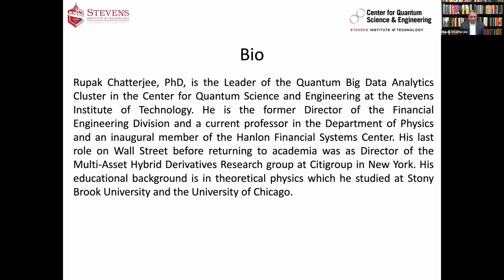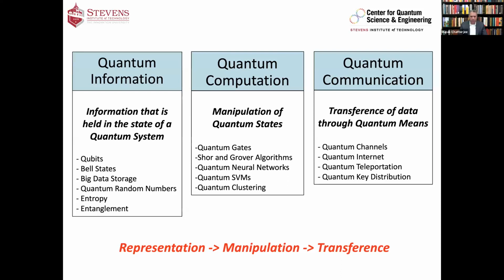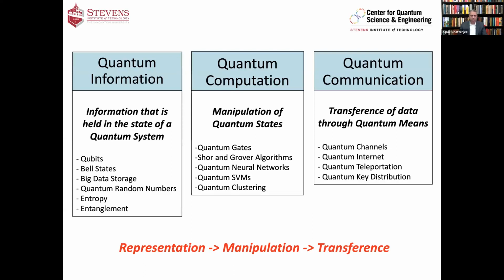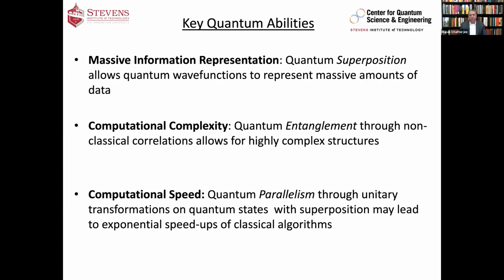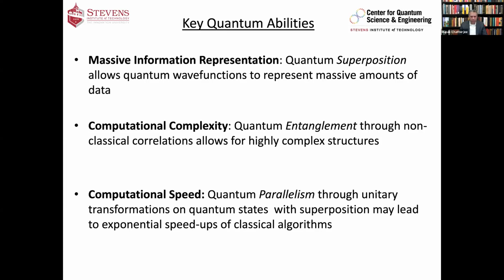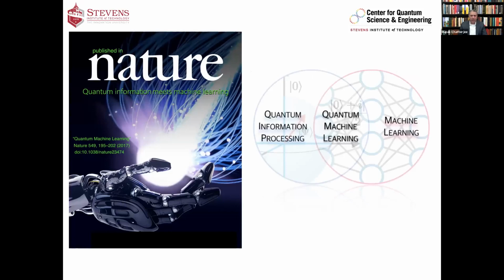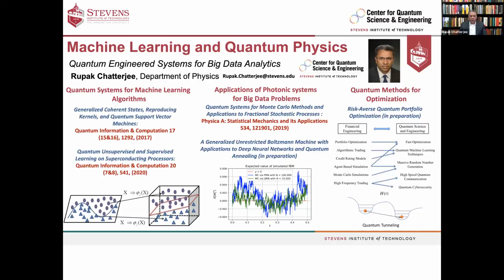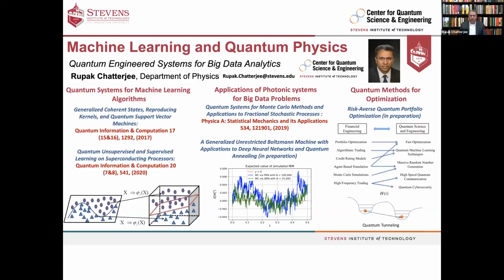Machine Learning and Quantum Physics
Stevens researcher Rupak Chatterjee discusses his research in quantum physics and machine learning.